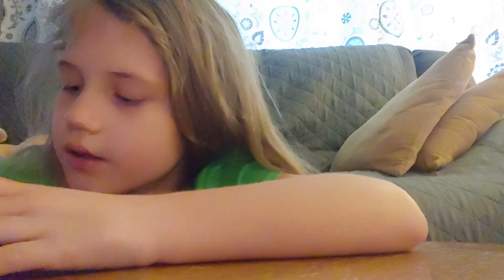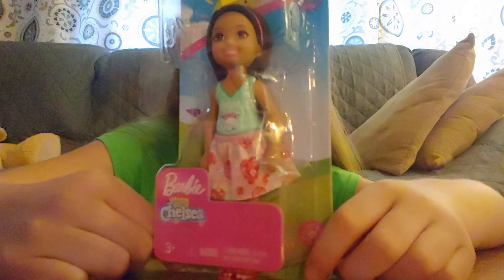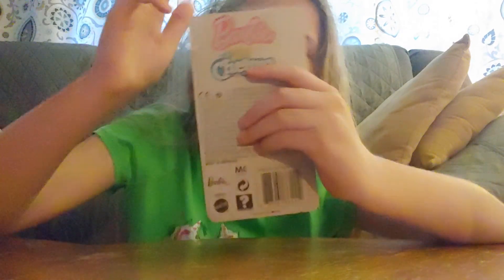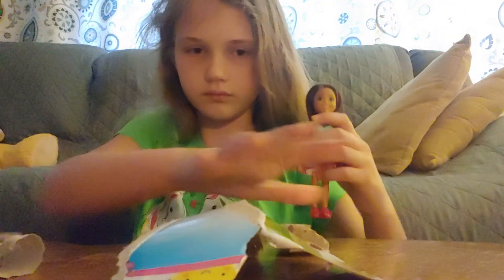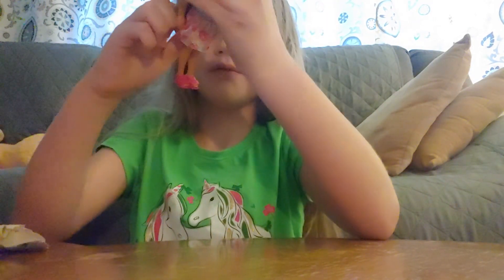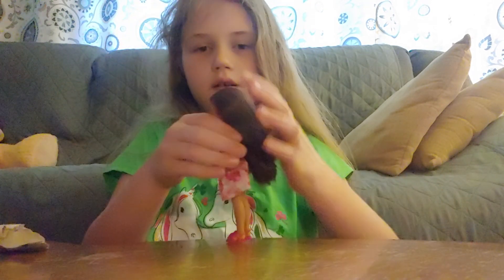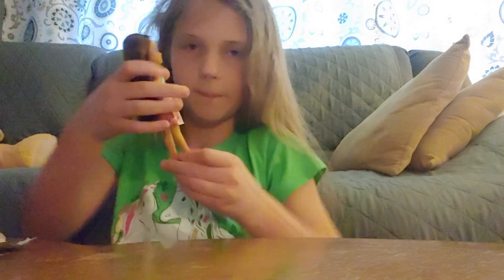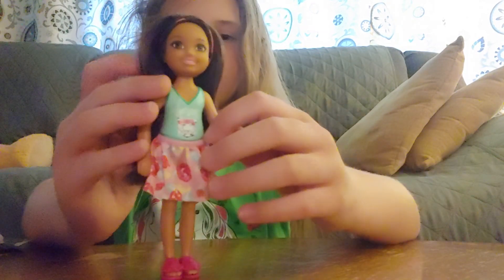Barbie brand- Chelsea Doll